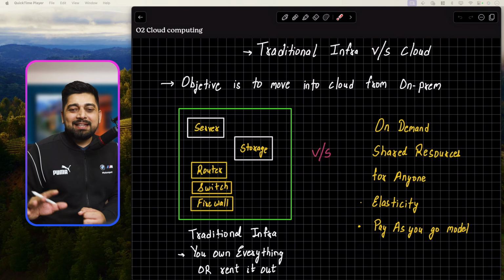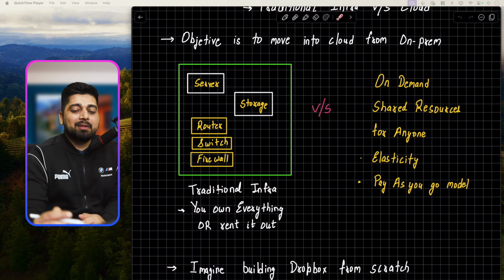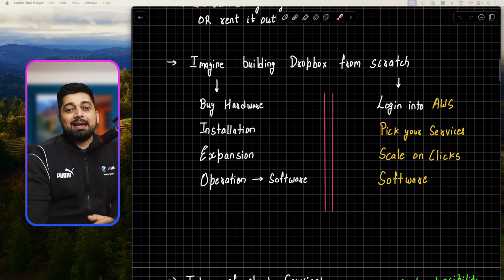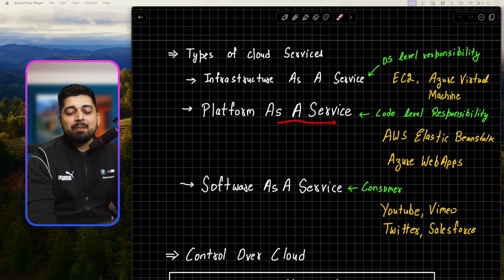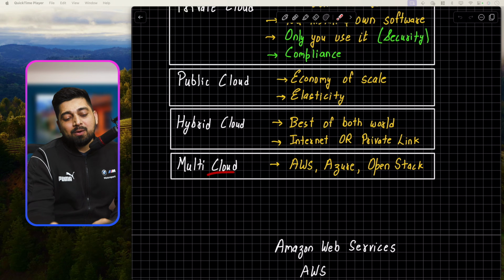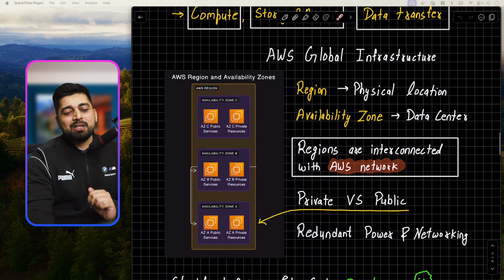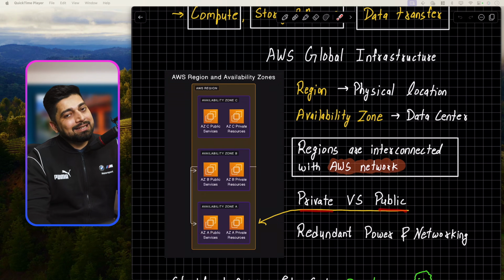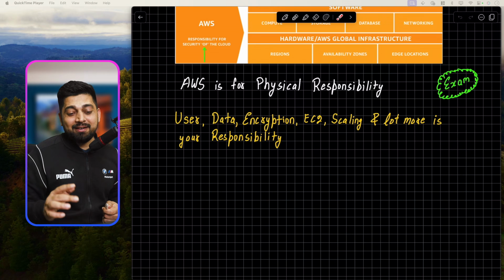Cloud Computing for AWS CCP Exam